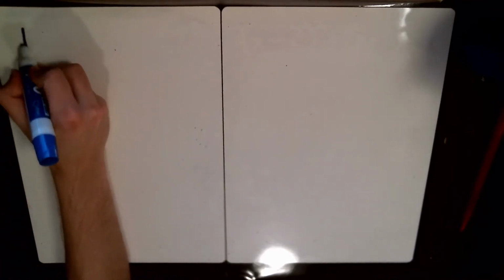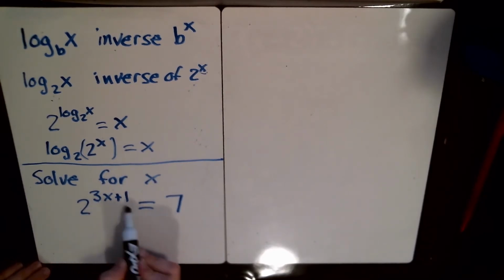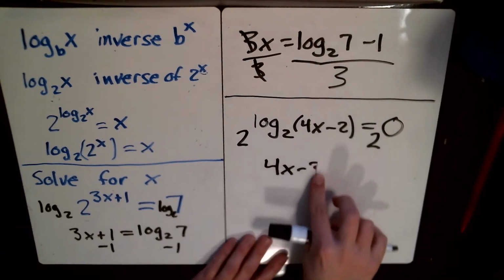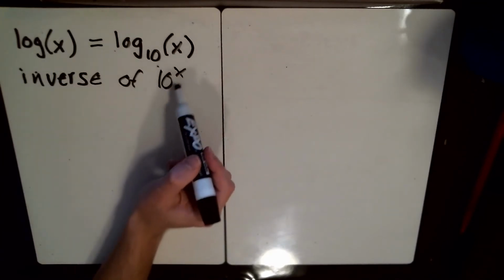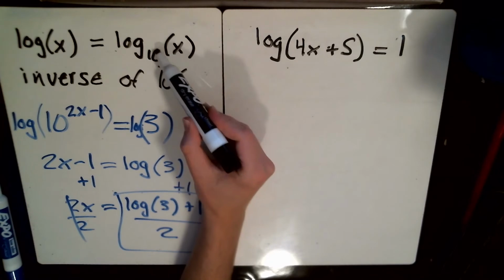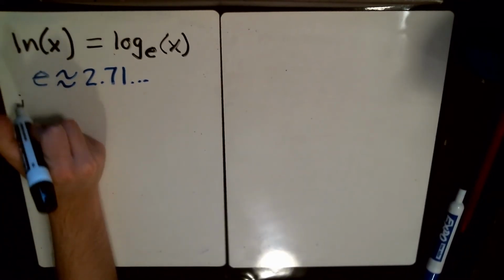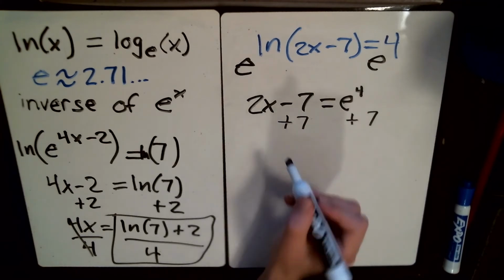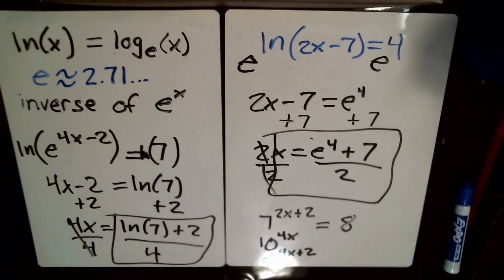ln log log b differences